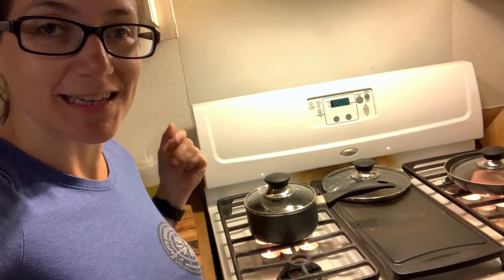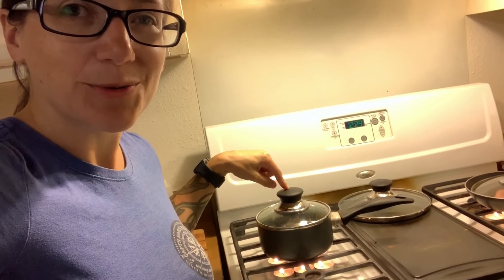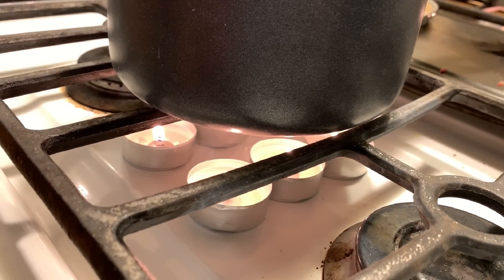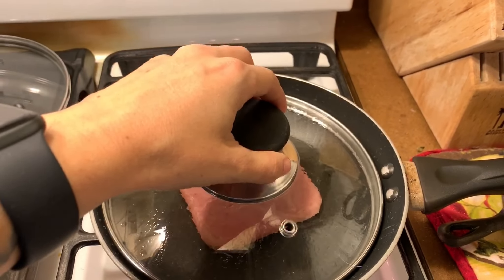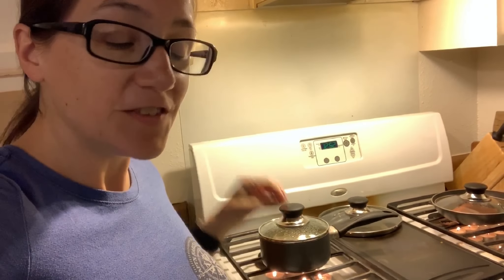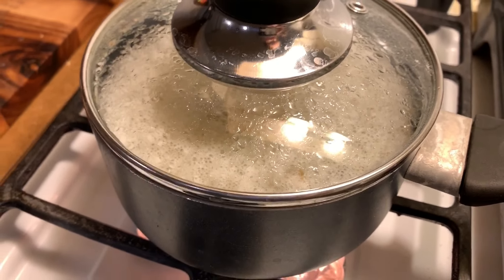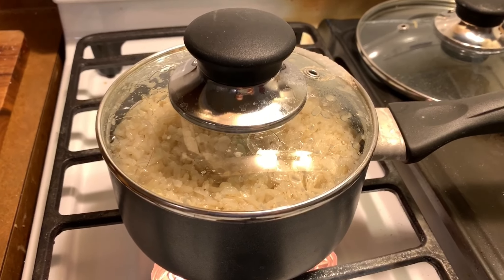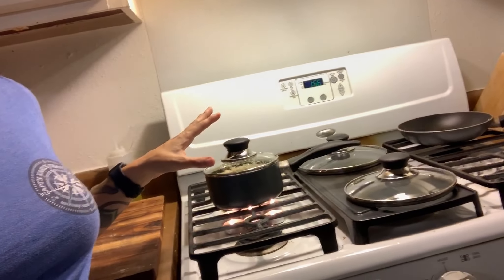Can you cook with candles for emergencies?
This is a redo of a previous video that I deleted. In the previous video I did this same test, but without any lids. In this video, I test to see how long it takes for 2 cups of water to reach a boil in order to cook rice, using candles.